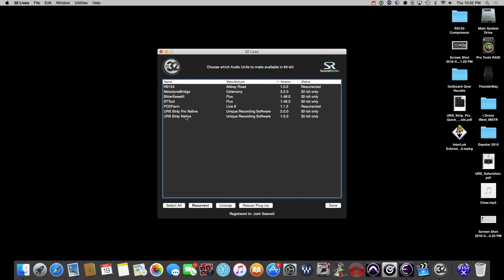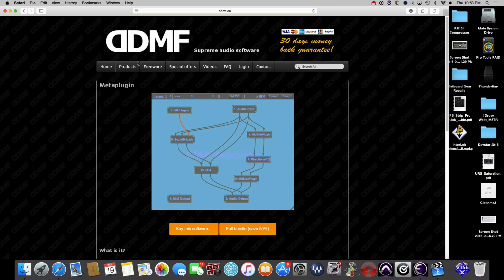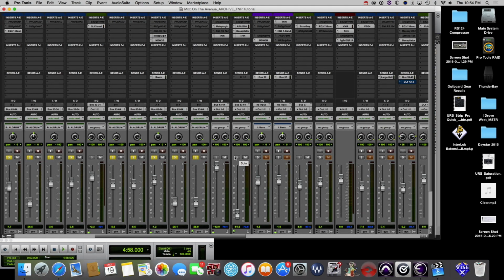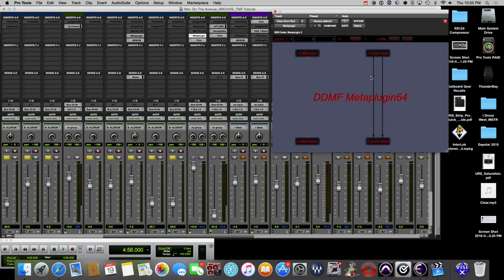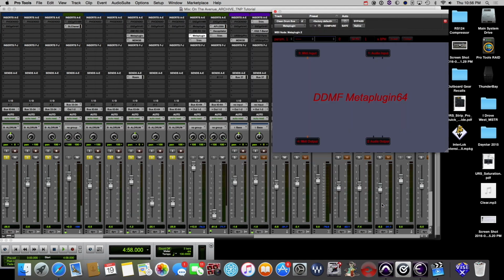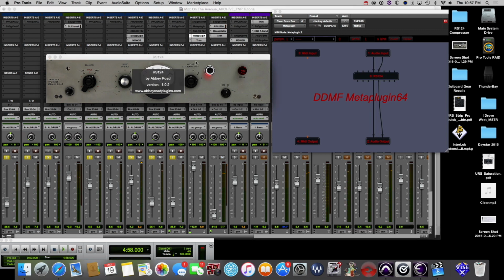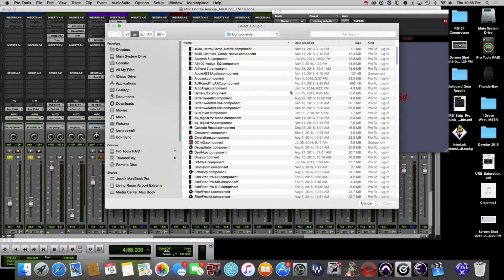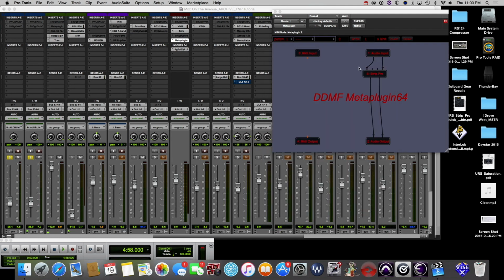How to run 32 bit plug ins in a 64 bit DAW (Abbey Road EMI RS124 / URS Channelstrip Pro)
Are you missing some of your favorite 32 bit plug ins since upgrading to a 64 bit DAW? You can resurrect your favorite plug ins from Pro Tools 10 and earlier like Abbey Road RS124 and URS Channel Strip Pro!  It is possible to keep using them in Pro Tools 11 and later and I'll show you exactly how in this video!  It is all made possible by a combo of Sound Radix 32 Lives and DDMF Meta Plug in.